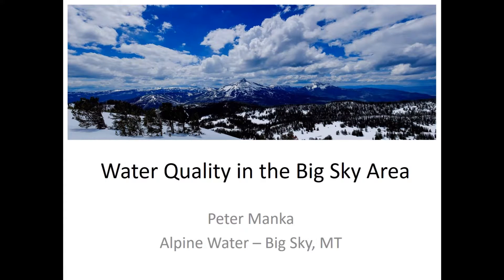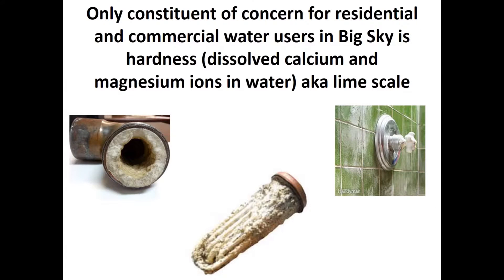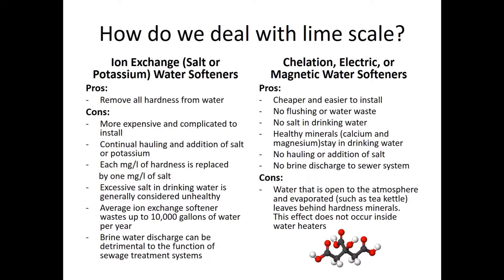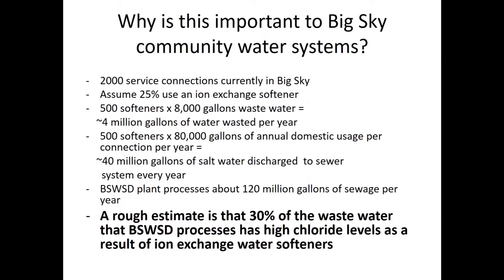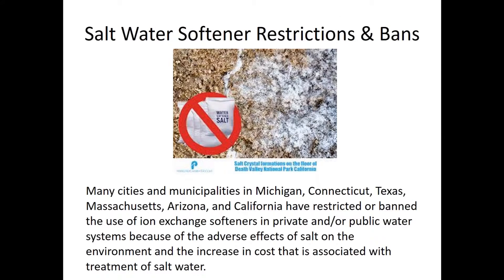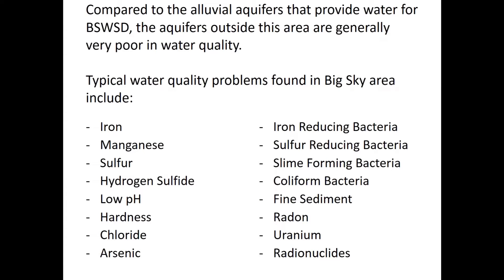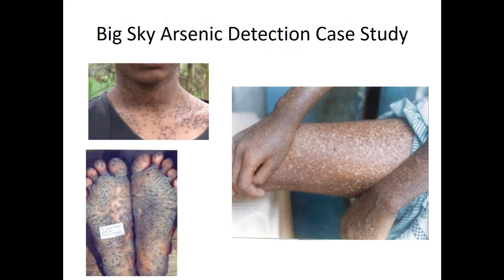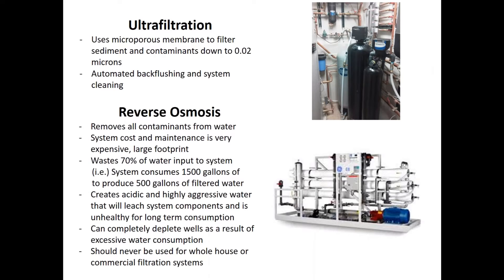2016 09 28 06 Water Quality and Supply in Big Sky Outlying Aquifers (Peter Manka)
Peter Manka, Alpine Water

Big Sky Sustainable Water Solutions Forum: Information on Physical and Legal Water Availability on September 28, 2016

The Big Sky Sustainable Water Solutions Forum is a group of diverse watershed stakeholders working collaboratively to identify and solve water resource issues in the Upper Gallatin Watershed.